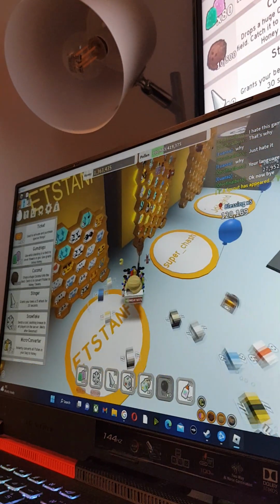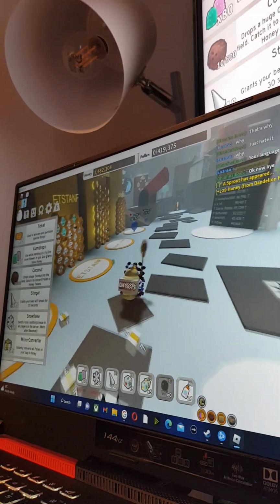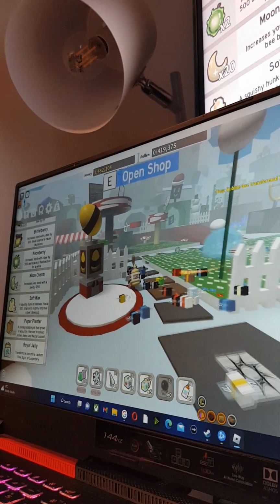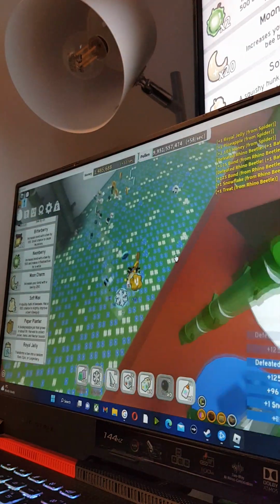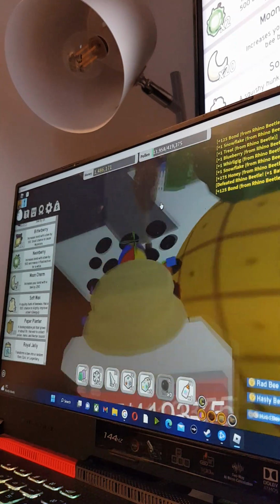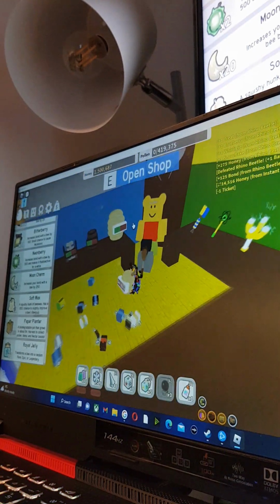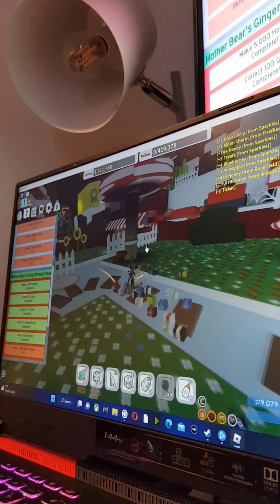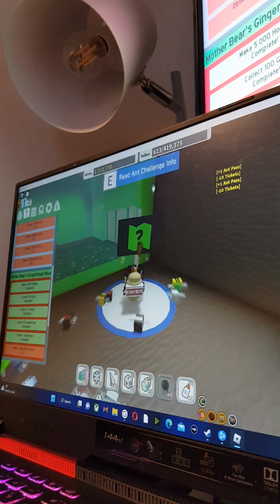how to play bee swarm simulator!!!